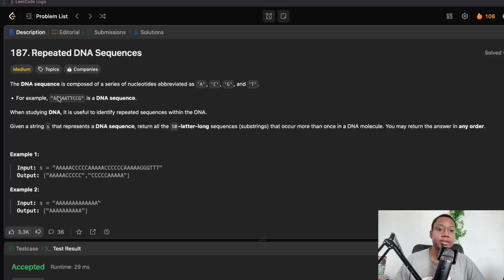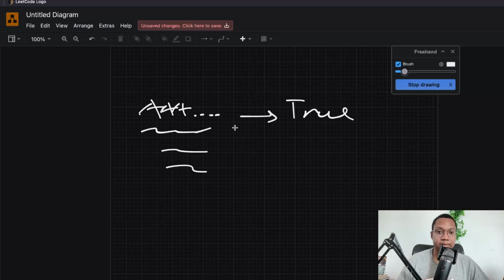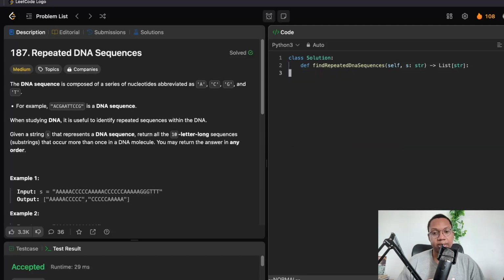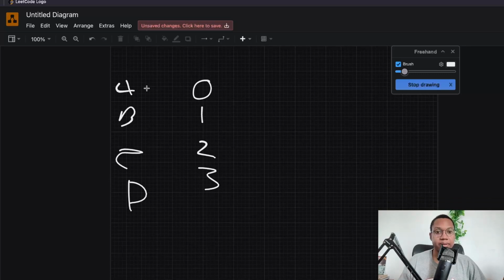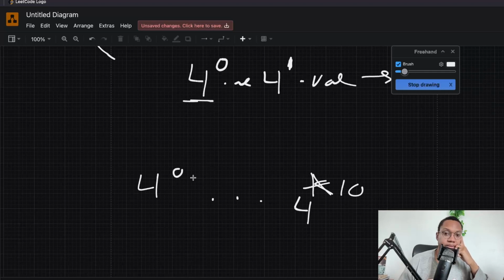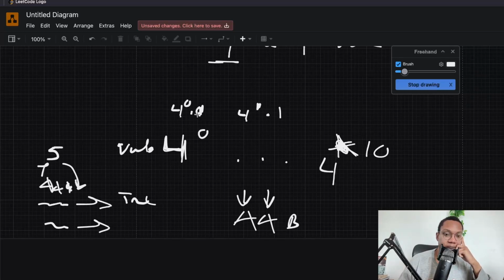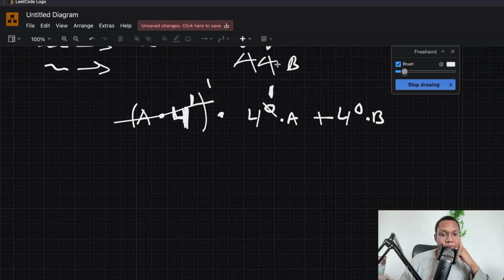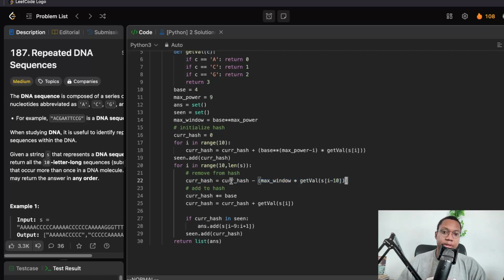Leetcode 187 - DNA Sequences (w/ Rolling Hash Solution)